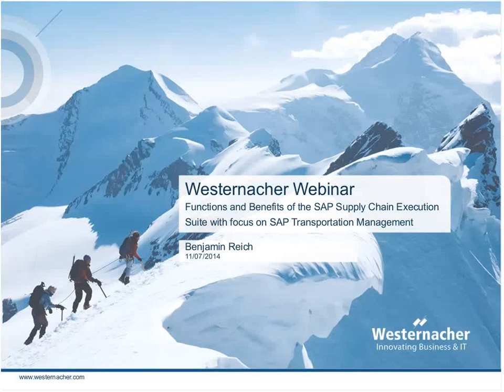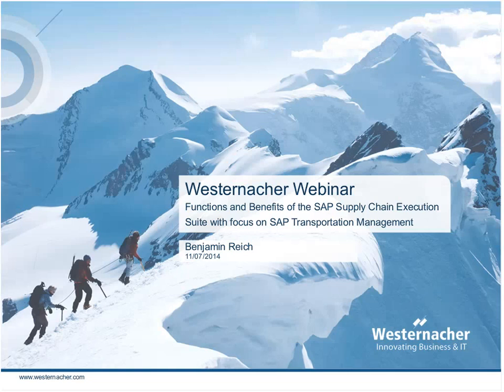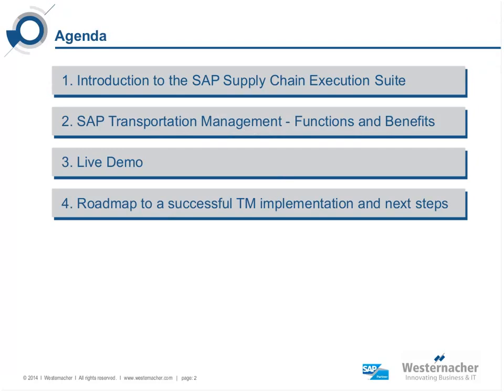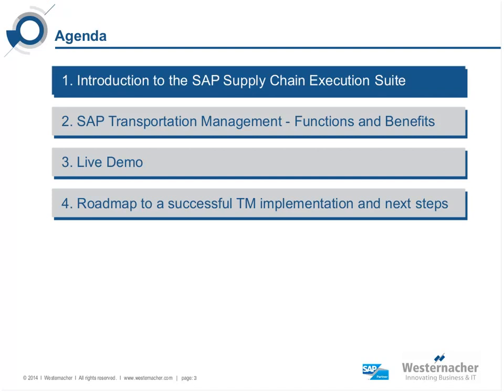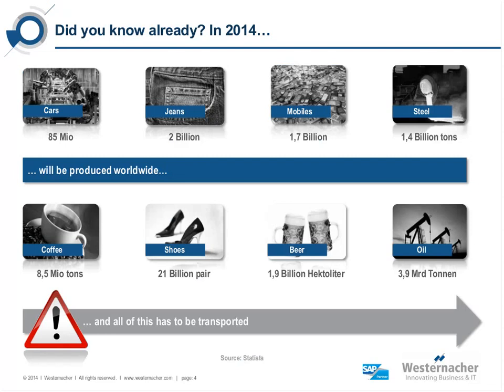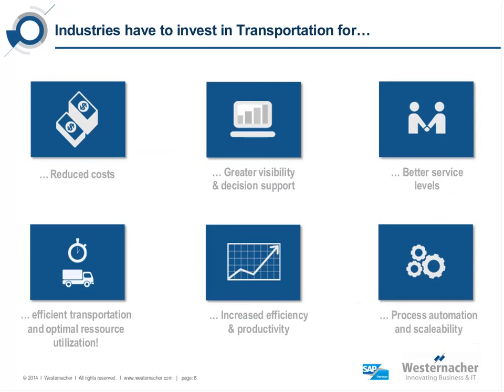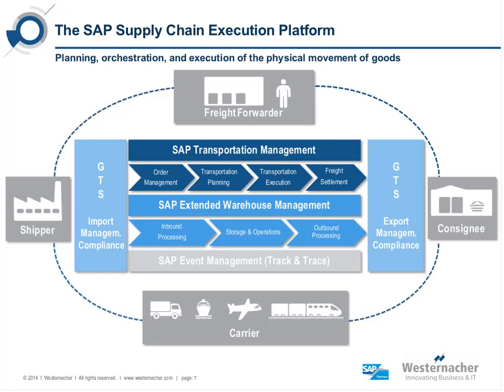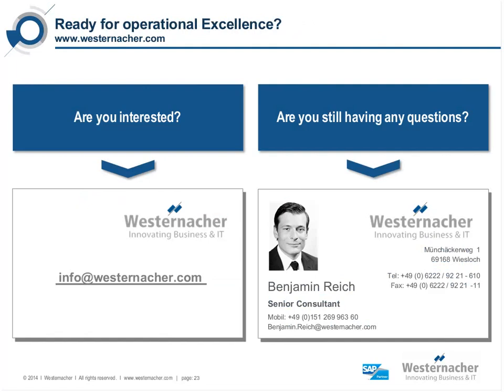SAP Supply Chain Execution, Focus on SAP TM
This webinar will uncover the key business processes and considerations within SAP Supply Chain Execution Suite with a focus on how to optimize your transportation costs, benefits achieved by customers including a significant reduction in operating costs, improved customer service and a better bottom line.